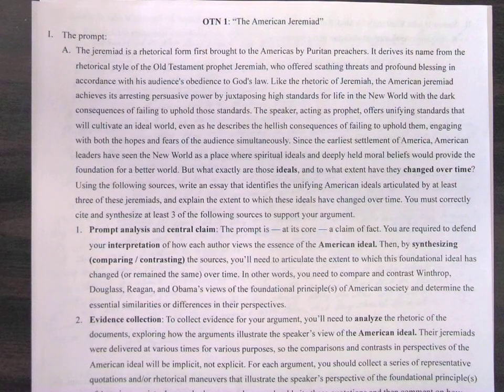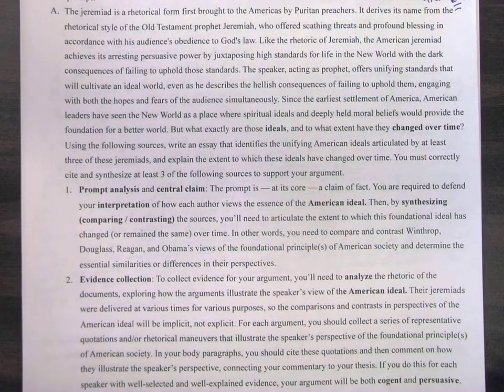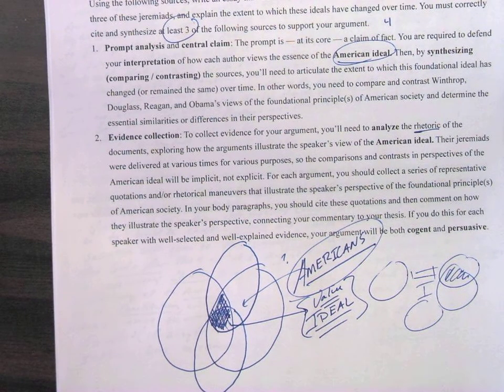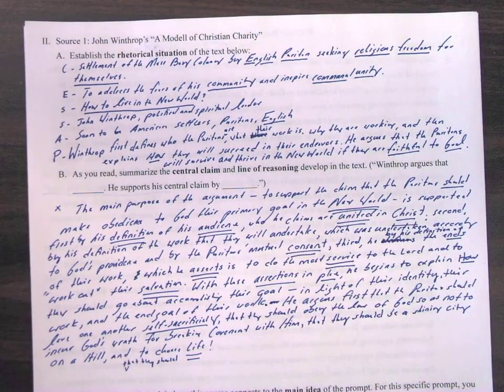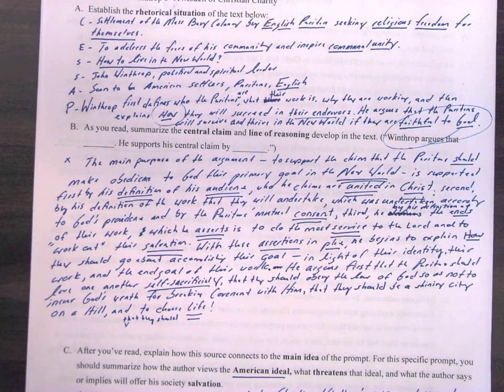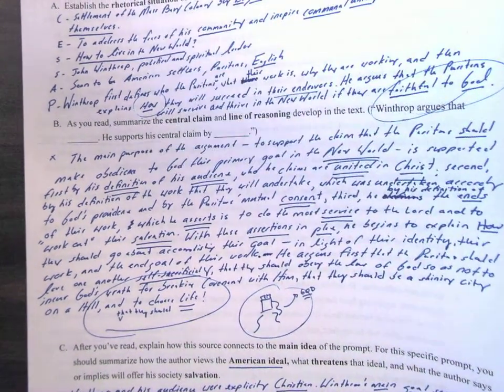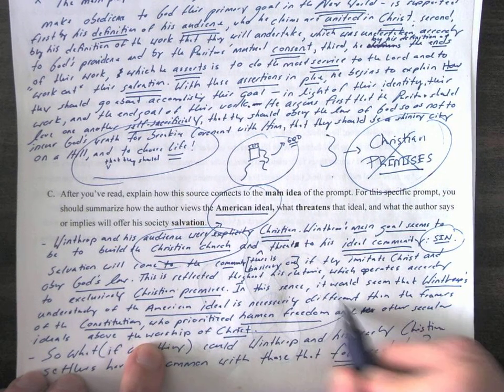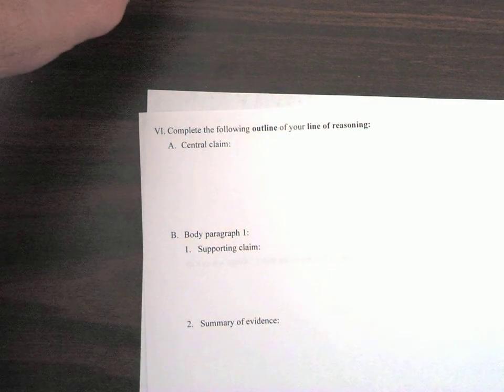AP Lang / HR ENG 3, April 9, OTN 1, Part 2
This video offers a tutorial of how to closely analyze and begin the process of synthesizing a document.